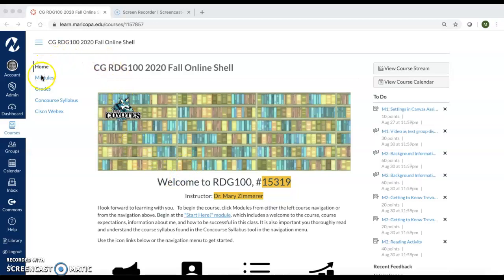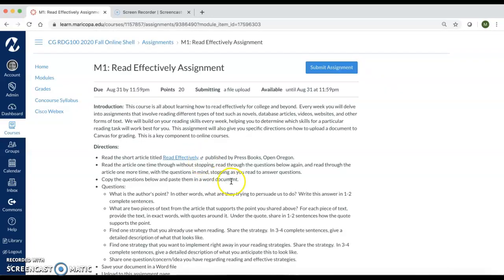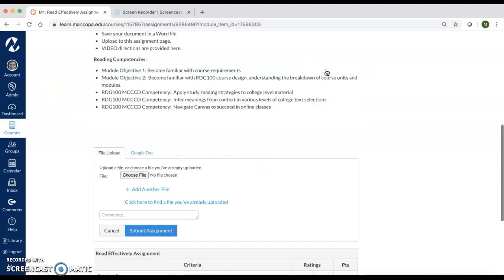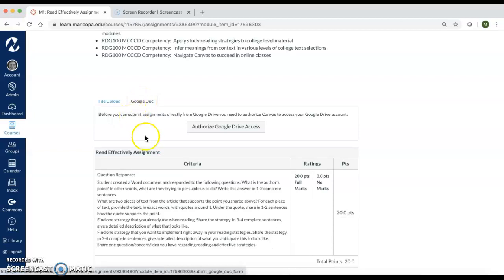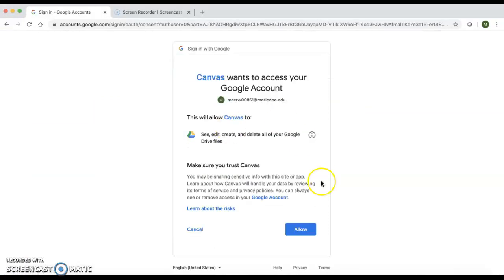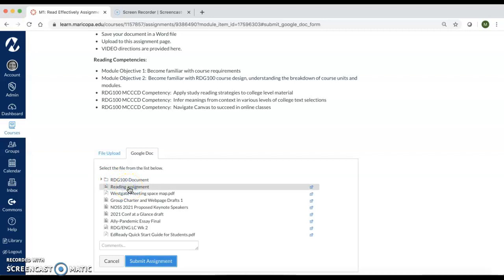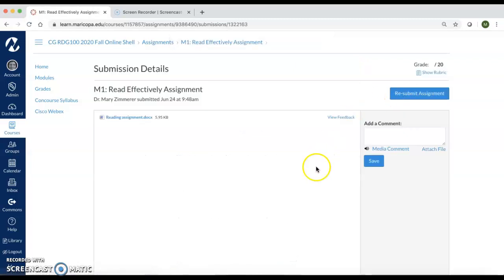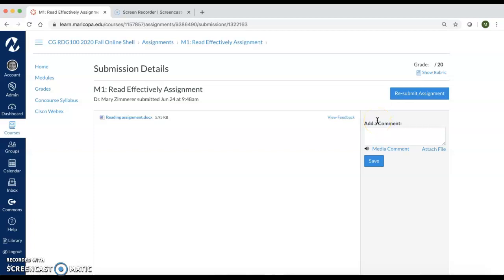M1: Uploading a Google Doc into Canvas